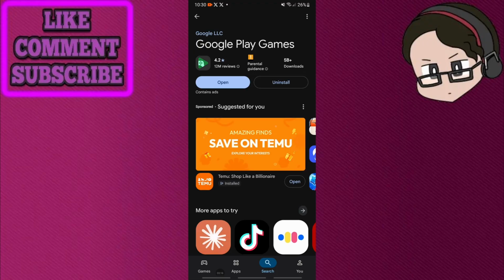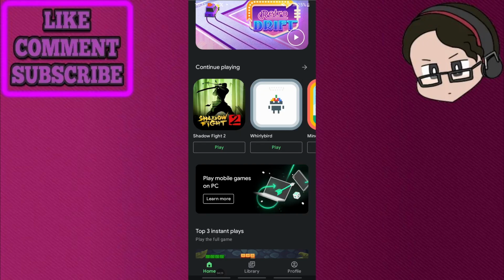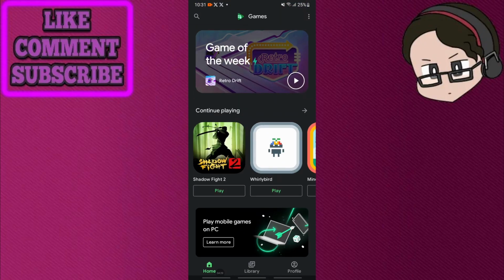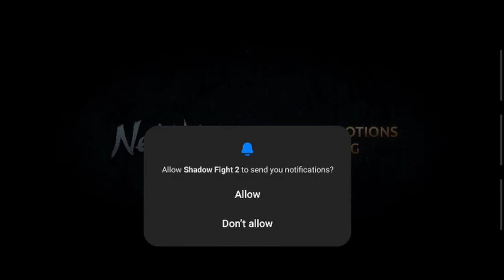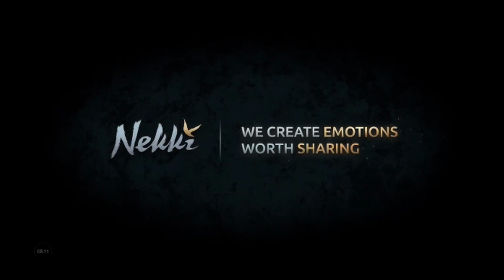How To Fix Login Required In Shadow Fight 2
In this video I show you How To Fix Login Required In Shadow Fight 2